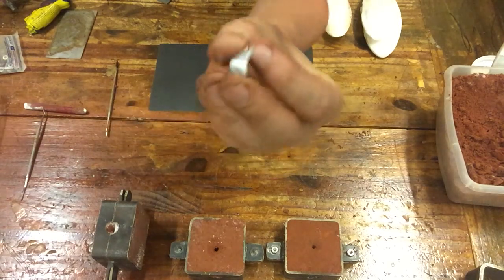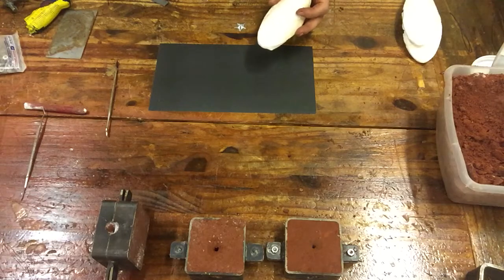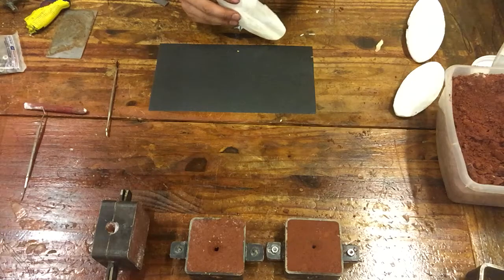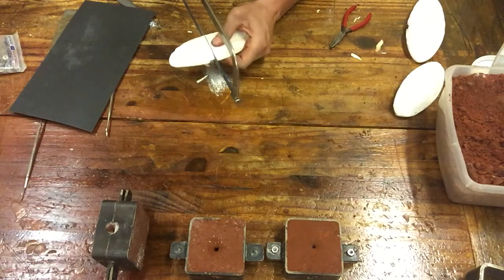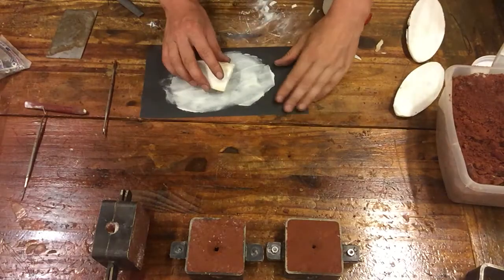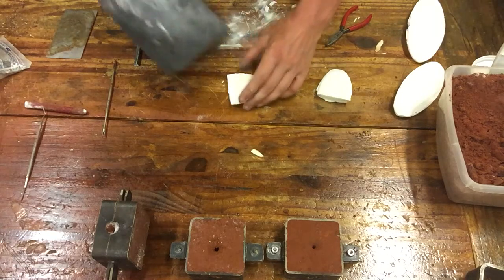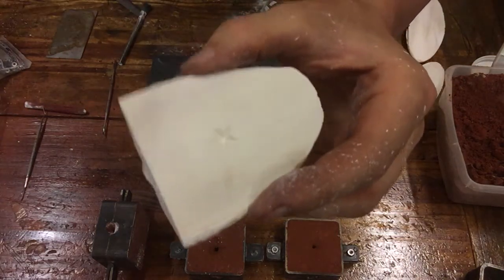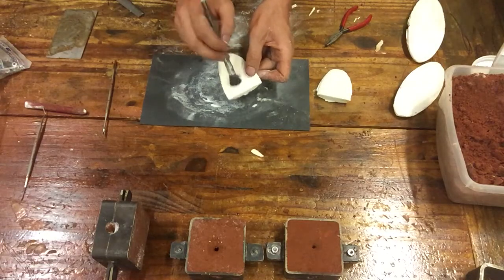Cuttlebone Casting: star impression side A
How to prepare the cuttlefish bone for carving, or taking an impression.